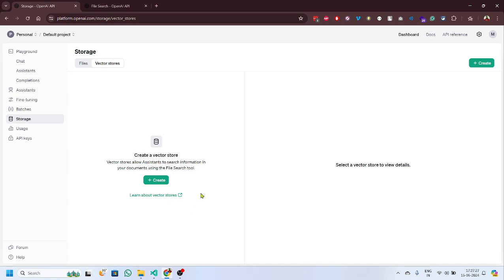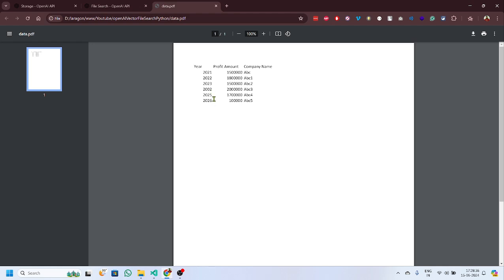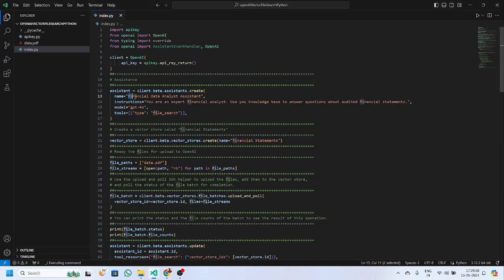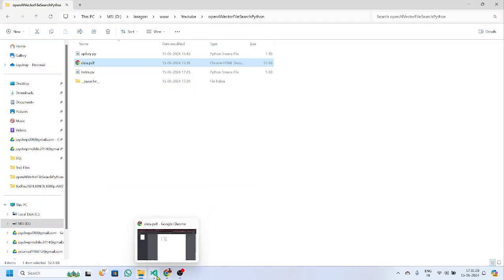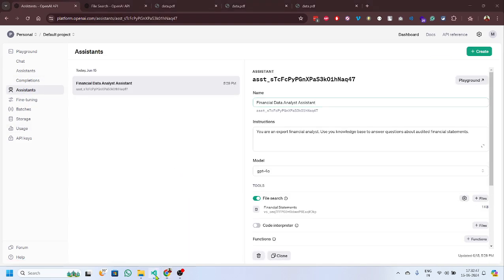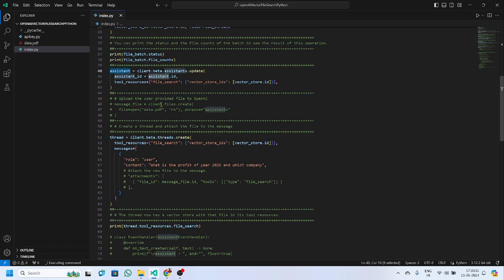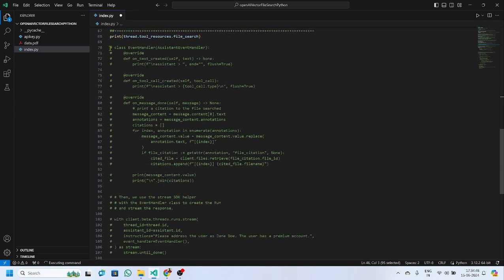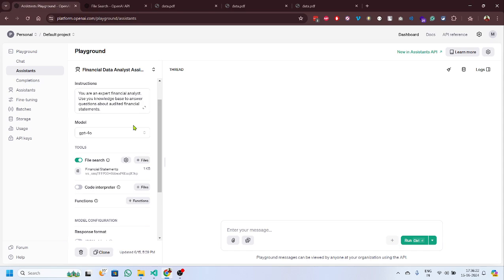Personalize Your GPT-4 Experience: File Search and Vector Store Methods | Python | In Just 10 Mints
Unlock the full potential of GPT-4 by learning how to personalize its capabilities with your own custom data! In this quick and comprehensive 10-minute tutorial, you'll discover how to use file search and vector store methods to create a custom data search experience. Perfect for developers and AI enthusiasts, this video walks you through the entire process using Python, ensuring you can seamlessly integrate and search through your own datasets. Enhance your AI projects and make GPT-4 work for you with these powerful techniques.